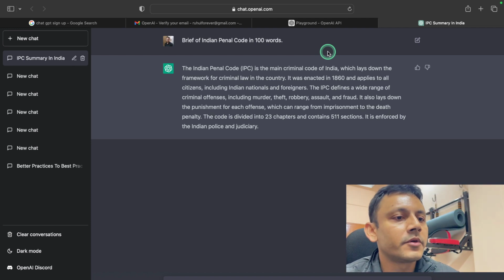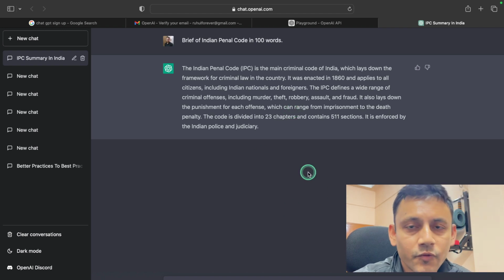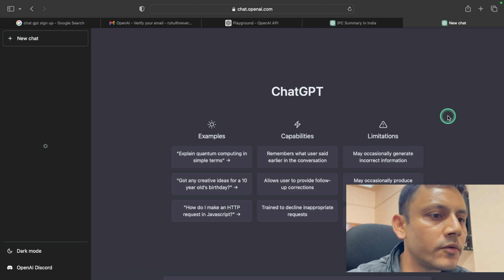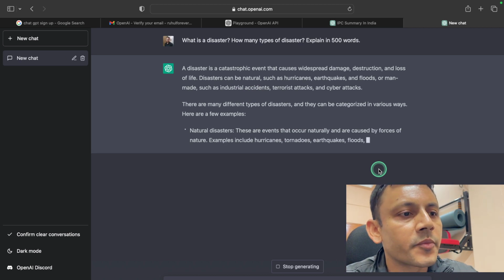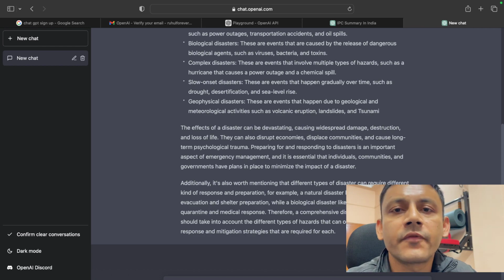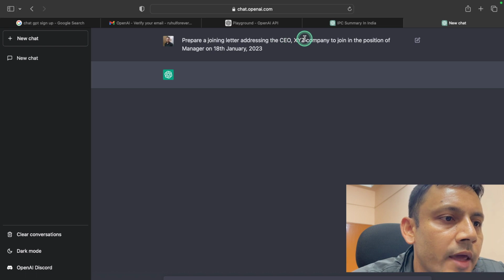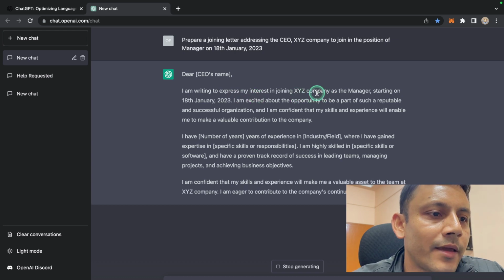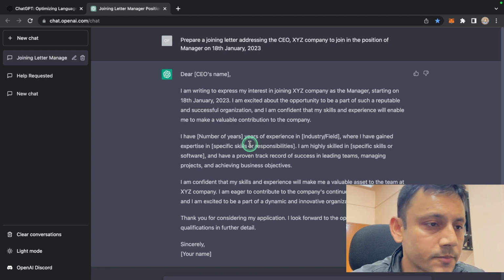Chat GPT | Good for a Pro | Bad for a Newbie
Friends, in this video I have discussed about Chat GPT, how this can be helpful for you and at the same, I have explained when you should not excessively use this tool.